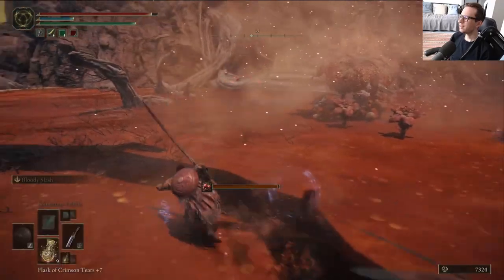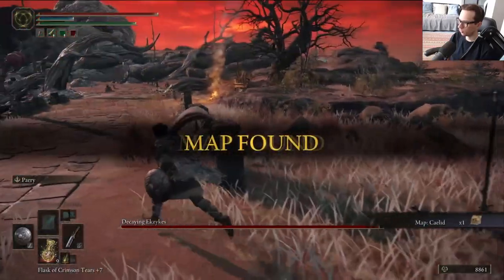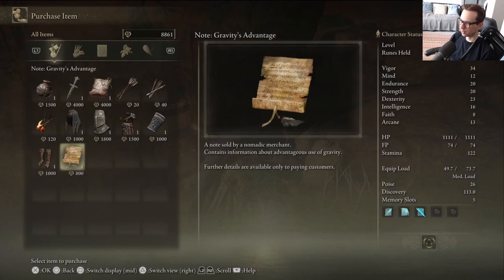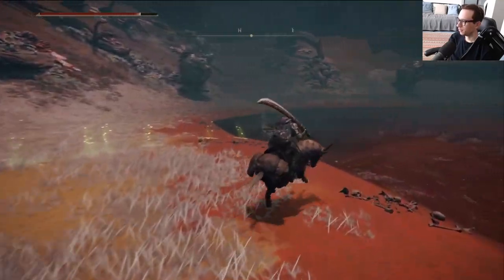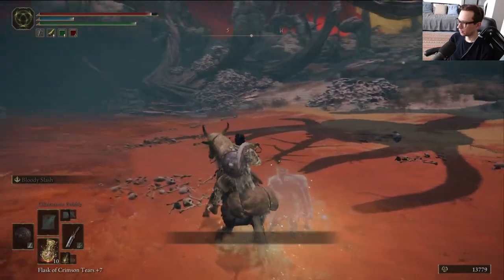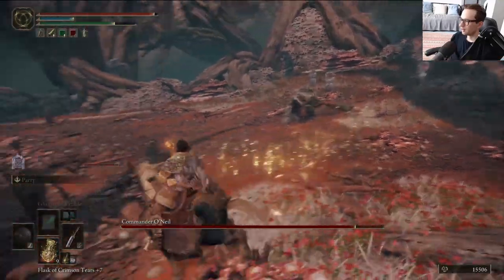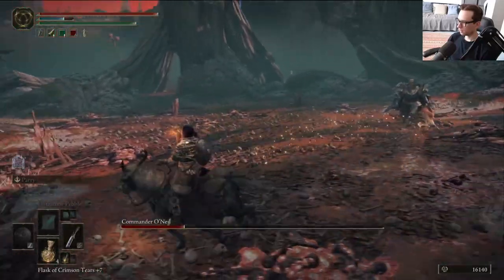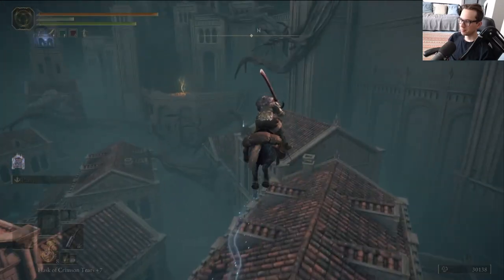Elden Ring WALKTHROUGH Episode 29 - AEONIA SWAMP, Commander O'Neil and NEW FETCHQUEST!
In this episode of ELDEN RING, we go to the lovely AEONIA SWAMP to pick up the unalloyed gold needle for a sidequest!